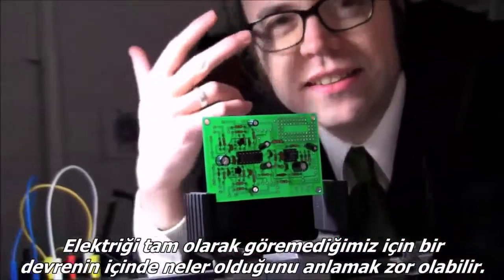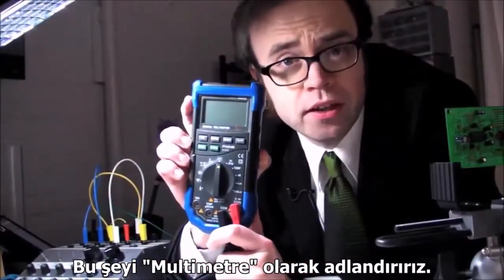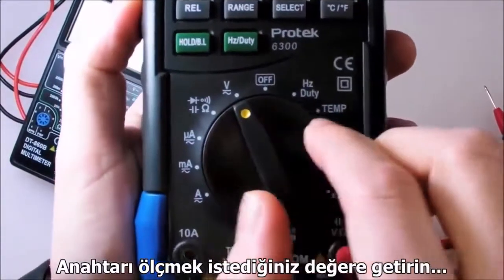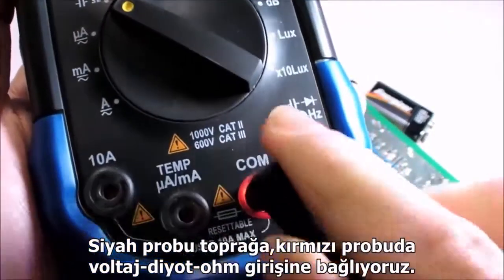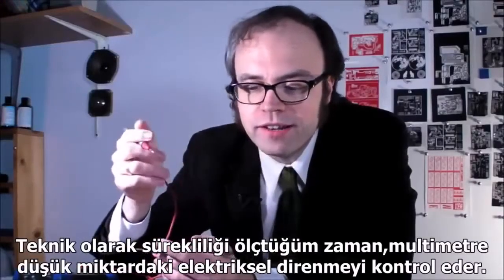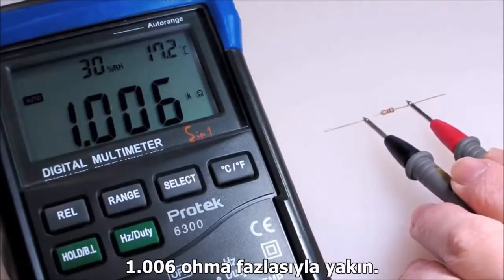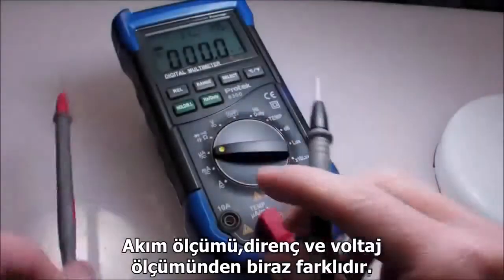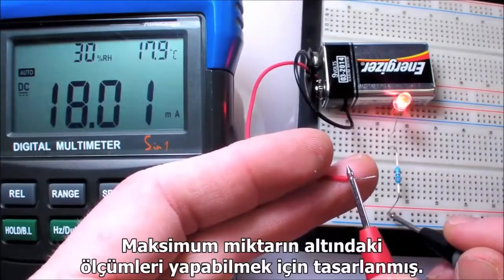Temel Elektronik Ders 5 (Multimetre)